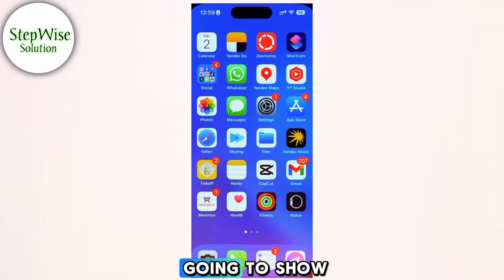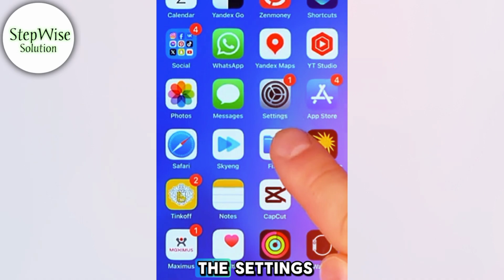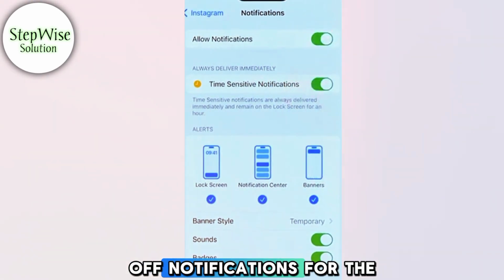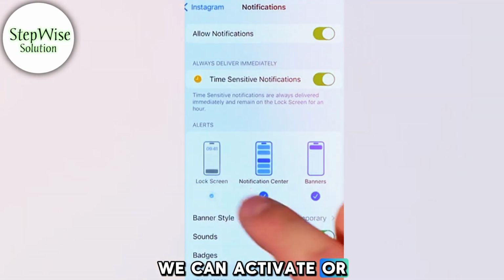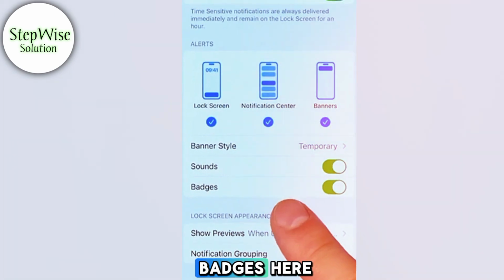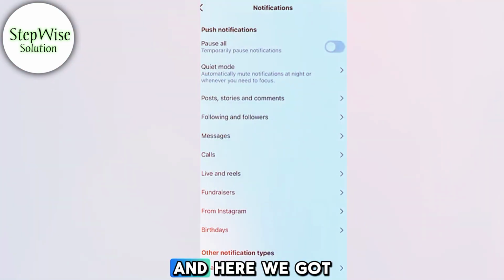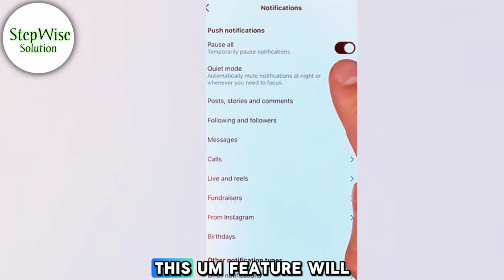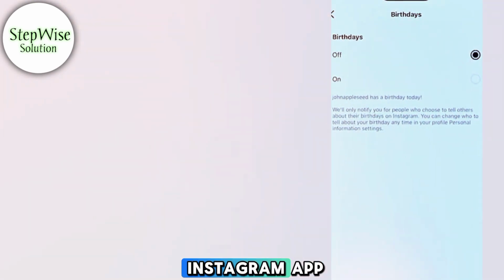How to Turn On or Off Instagram Notifications on iPhone: Quick and Easy Guide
"Struggling with Instagram notifications on your iPhone? Our easy-to-follow guide will help you manage your Instagram alerts effortlessly. Whether you want to turn notifications on or off, this video provides clear instructions on how to customize your notification settings to suit your preferences. Learn how to access your iPhone settings, adjust your notification preferences for Instagram, and enjoy a more tailored social media experience.

Follow our step-by-step process to take control of your notifications:
1. Open the Settings app on your iPhone.
2. Navigate to Notifications and find Instagram in the list.
3. Choose to turn notifications on or off, or customize the alert styles and settings.